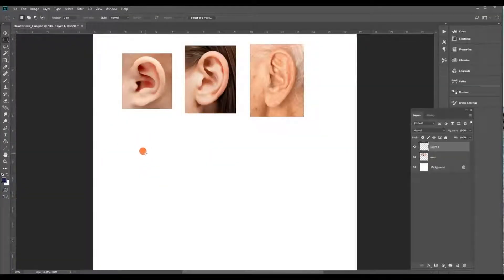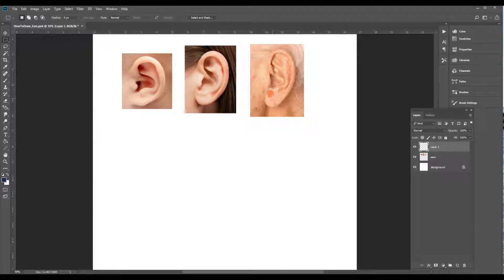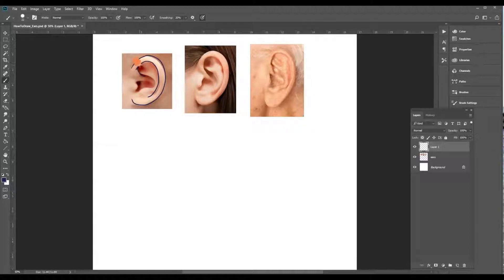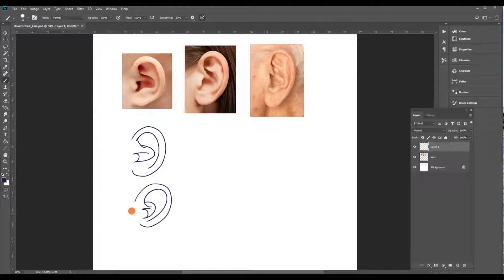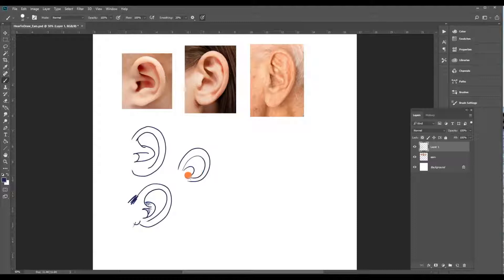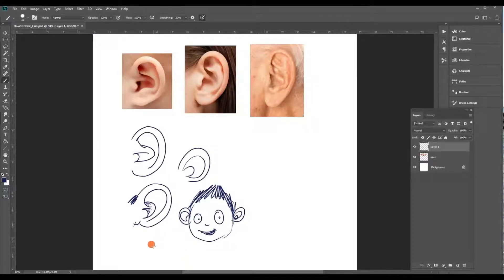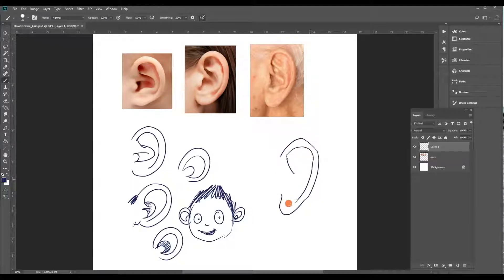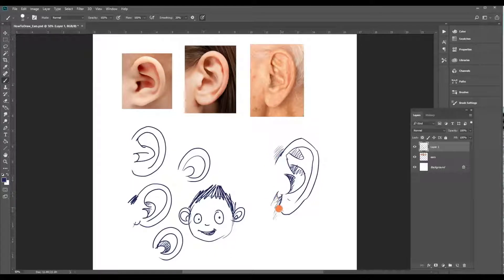How to draw Cartoon Ears | Character |Dotspot Cartoons | (EN-VIDEO)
Learn how to draw simple cartoon ears fast and easily

*Made with Snowball ICE microphone from Amazon:* An excellent quality mic with a reasonable price tag